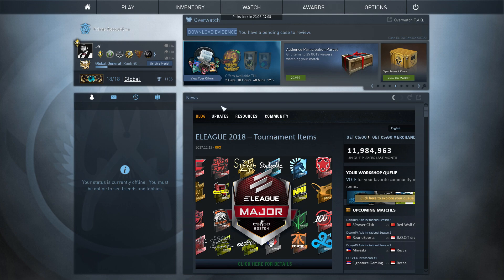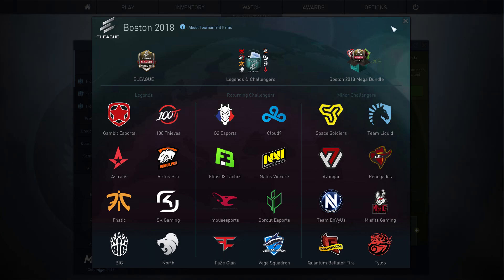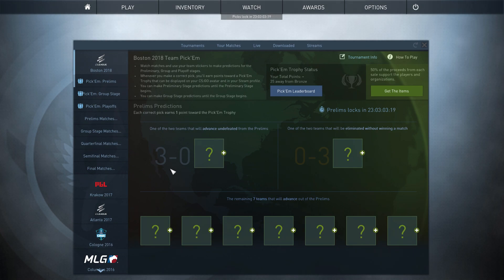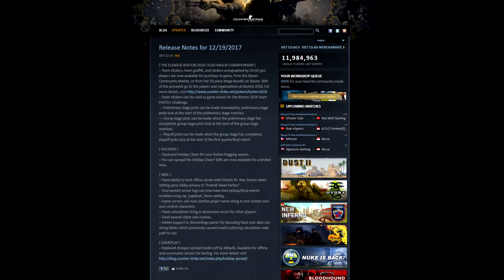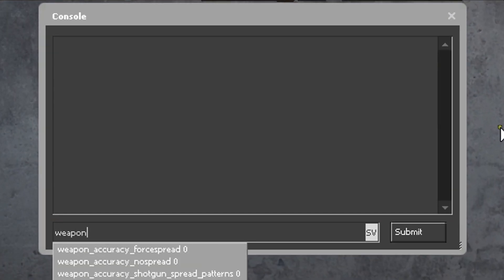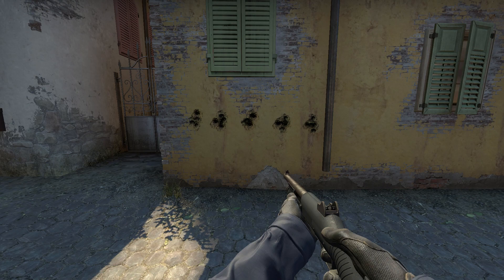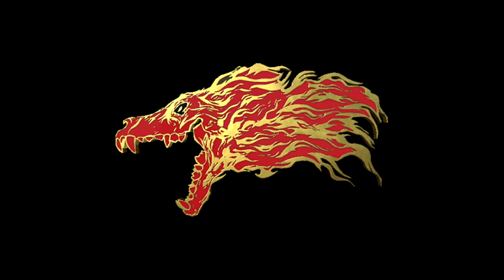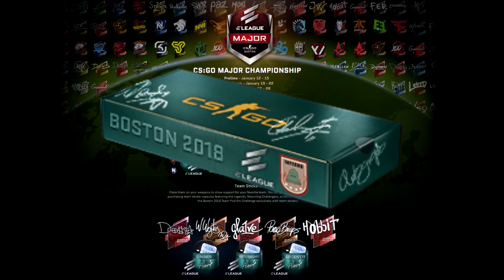CS:GO Winter Update: Eleague Major Added • Lots of Stickers • Holiday Cheer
◀ Trade your skins and buy new skins.
It's fast, it's safe and get great deals!